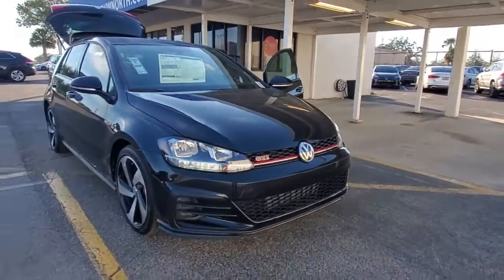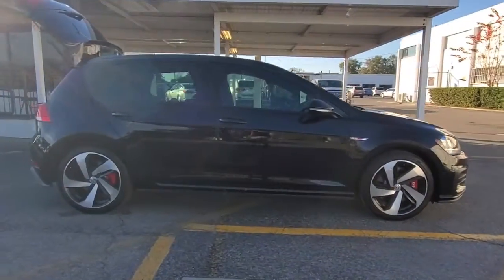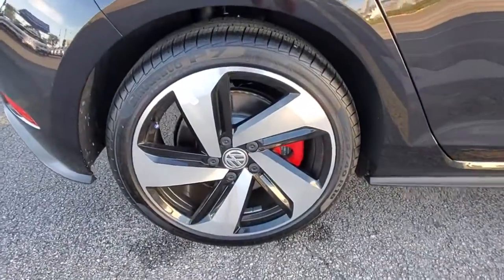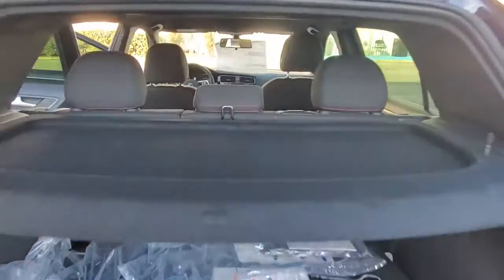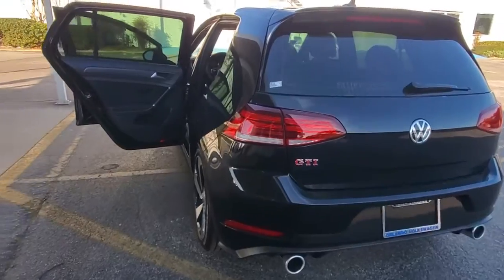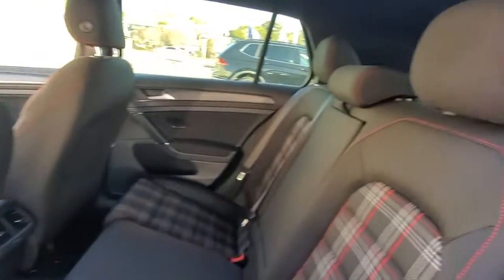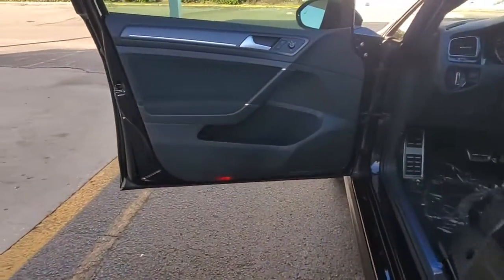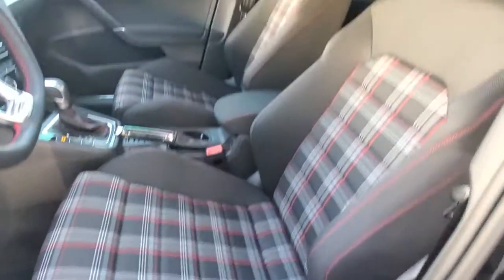2021 Volkswagen Golf GTI Orlando, Sanford, Kissimmee, Clermont, Winter Park, FL 10331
Deep Black Pearl New 2021 Volkswagen Golf GTI available in Orlando, Florida at Orlando VW North. Servicing the Sanford, Kissimmee, Clermont, Winter Park, FL area.
2021 Volkswagen Golf GTI S - Stock#: 10331 - VIN#: 3VW6T7AU8MM005863

Black 2021 Volkswagen Golf GTI 2.0T S FWD 7-Speed DSG Automatic with Tiptronic 2.0L TSI DOHC **BACKUP CAMERA**, **BLUETOOTH**.Recent Arrival! 24/32 City/Highway MPG